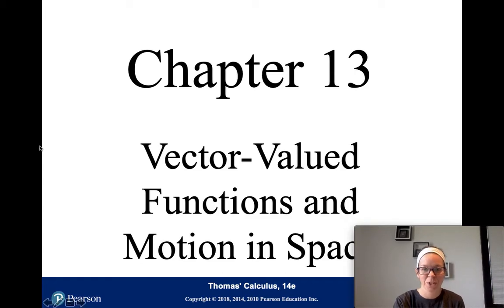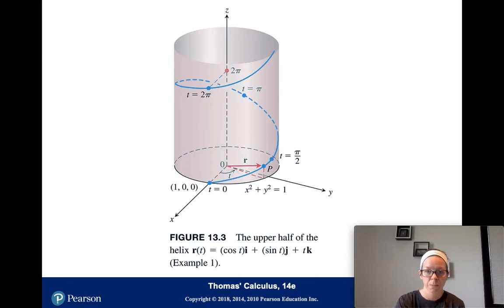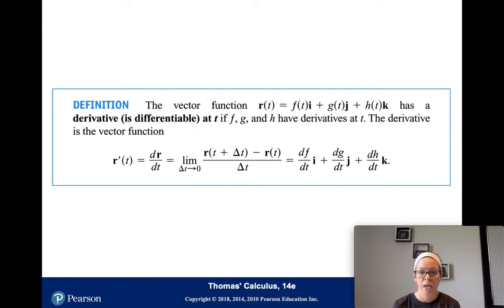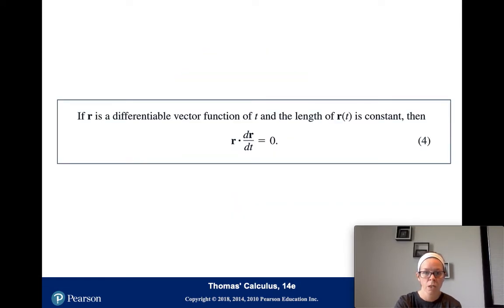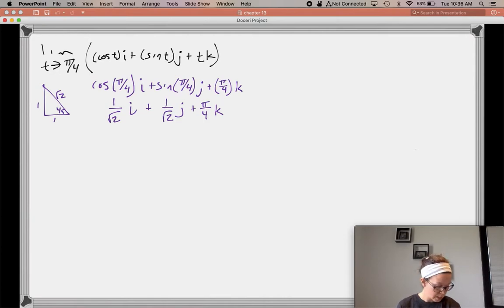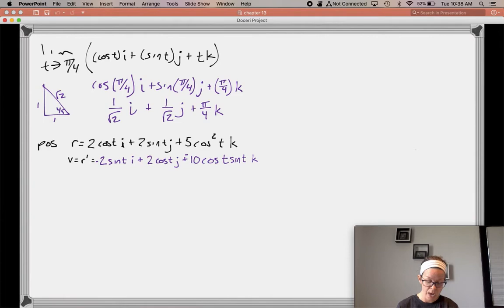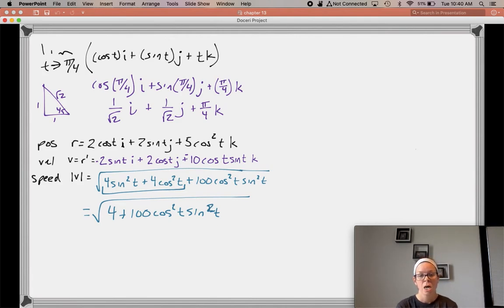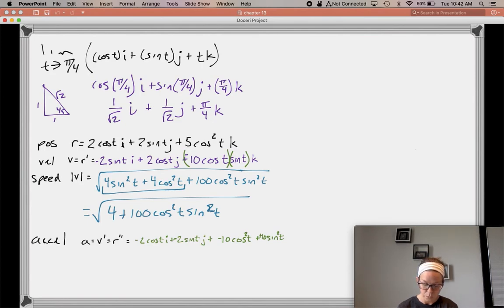Calculus 13.1 - vector valued functions